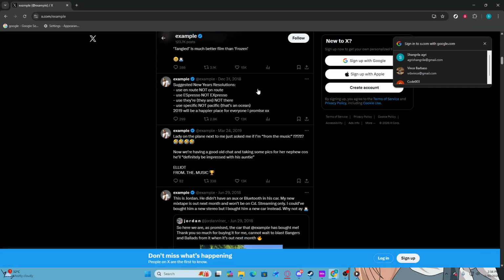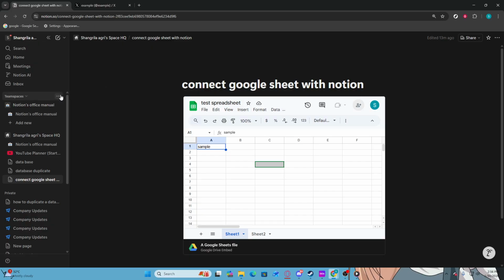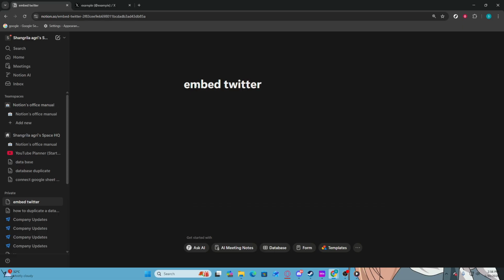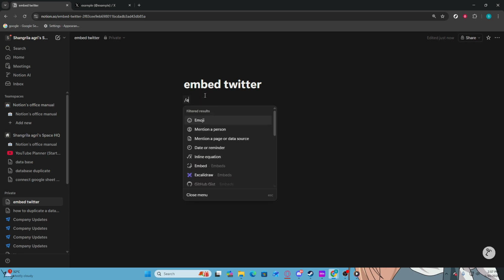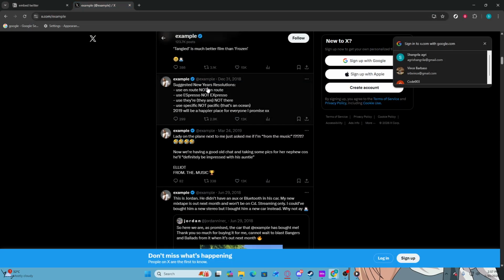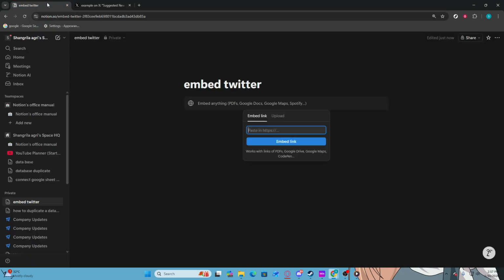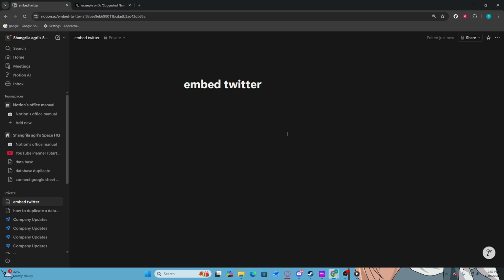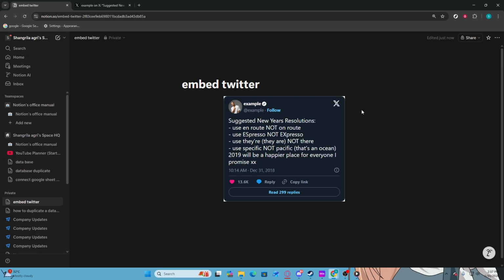How to save Twitter threads to Notion [FULL GUIDE]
In today's Video we cover, How to save Twitter threads to Notion